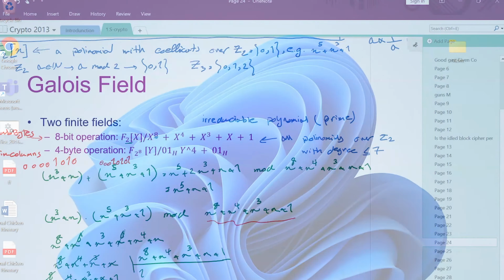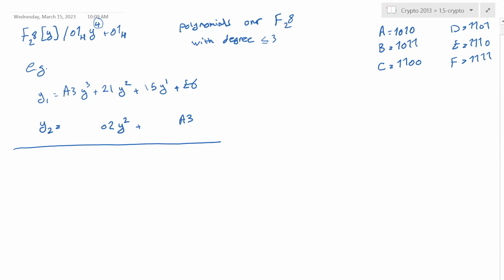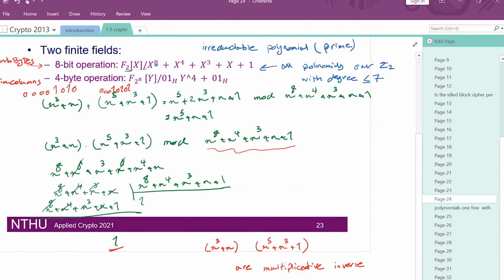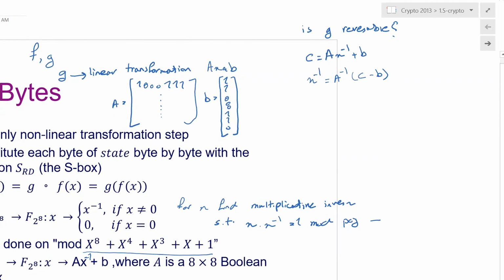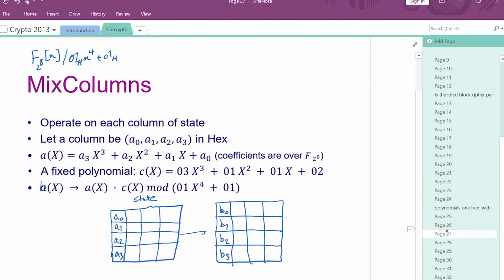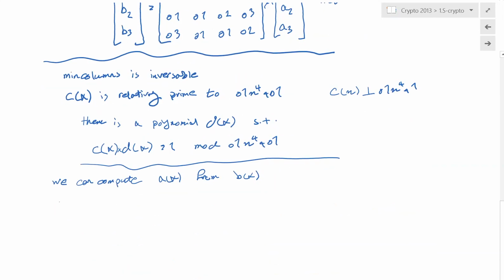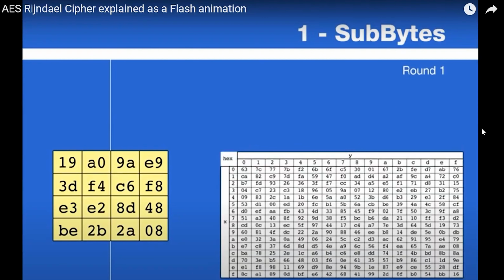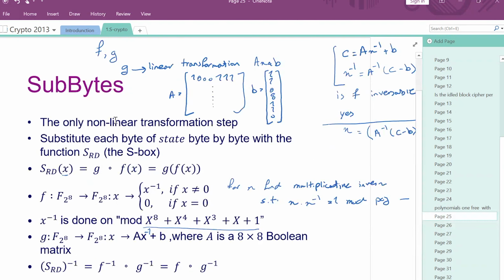11120艾米爾教授應用密碼學｜第2CR講 Ch.2 Symmetric-key encryption (6)